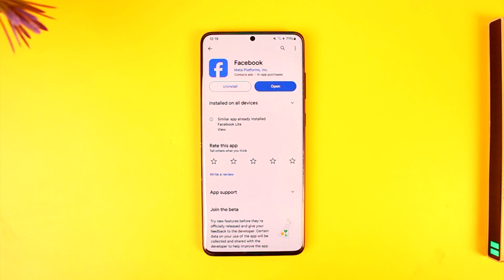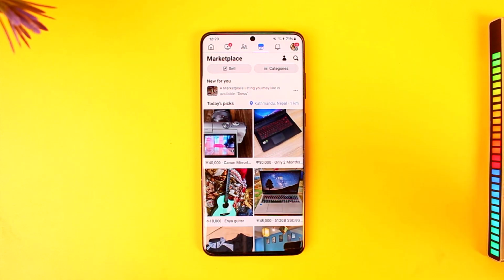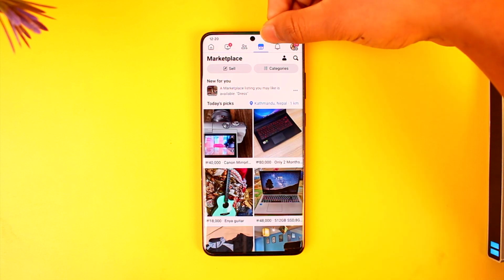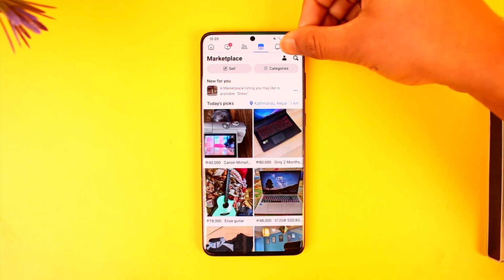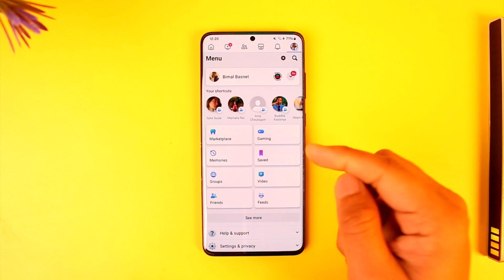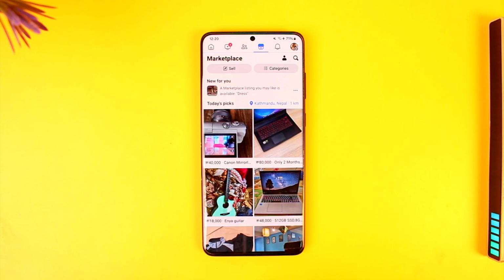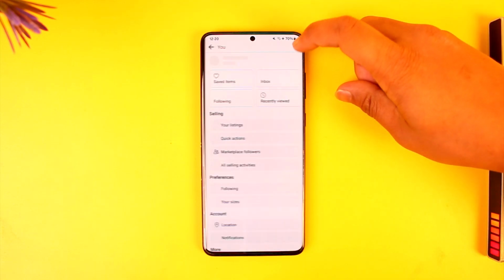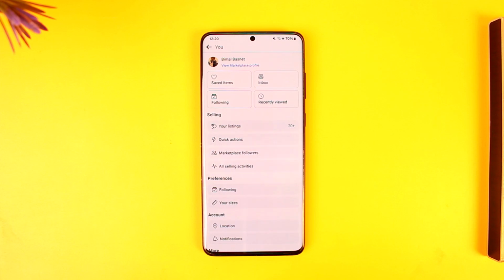How to Enable Marketplace on Facebook !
In this tutorial video, I will quickly guide you on how you can enable Marketplace on Facebook. So, make sure to watch this video till the end. We try to be responsive to as many questions as possible.

► Chapters:
0:00 Introduction
0:11 Enable Marketplace
0:55 Conclusion